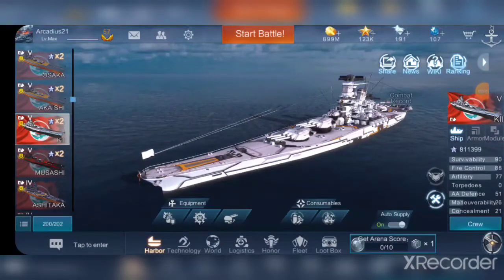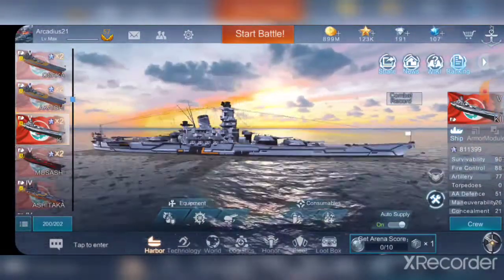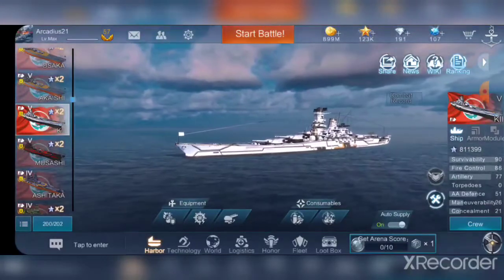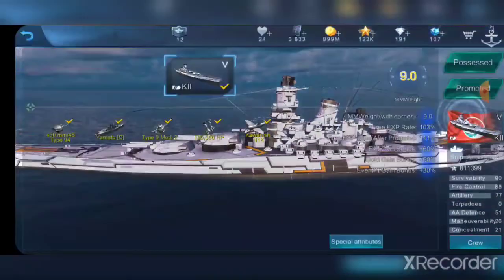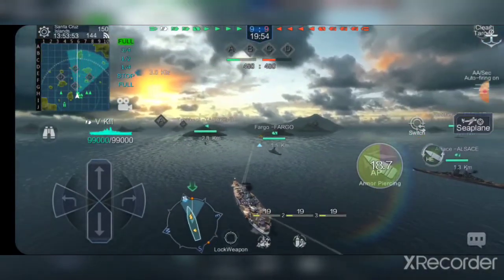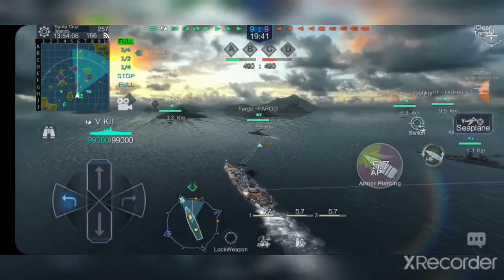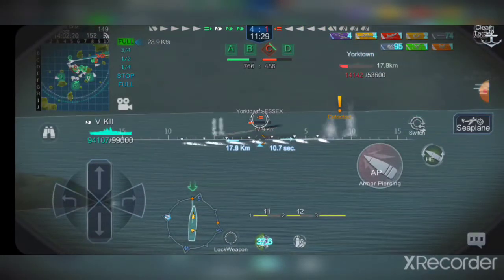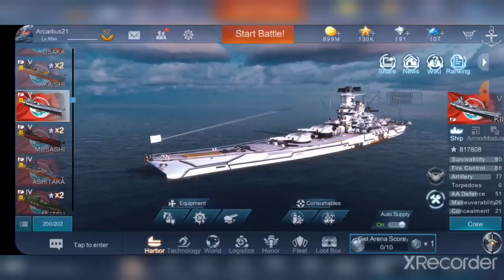Naval Creed Ship Review : White Lotus Yamato (Kii)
As one of the best looking ships in the game in my opinion this ship is a copy-paste Yamato but she is still quite a fun ship as well as one of my favorites!